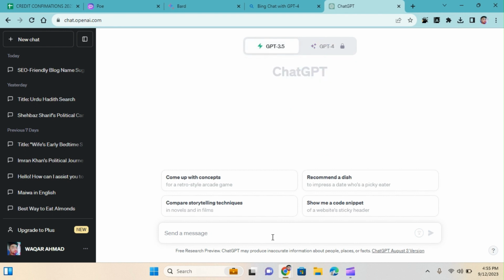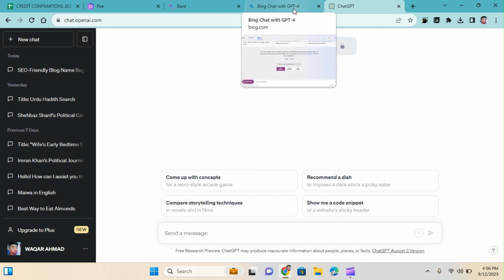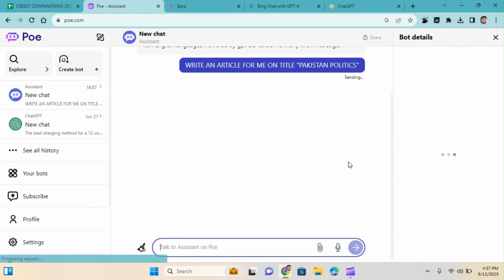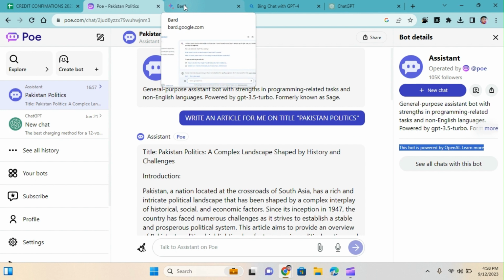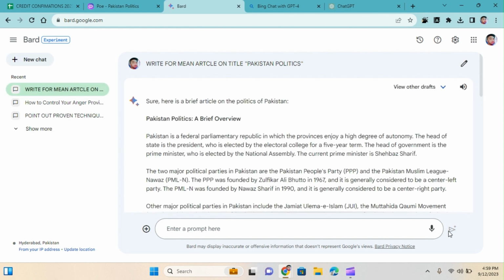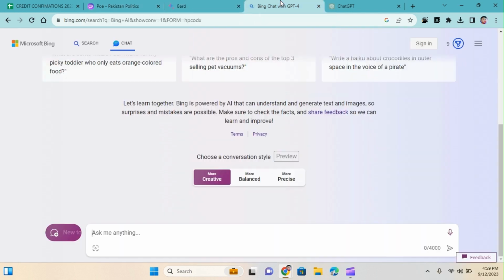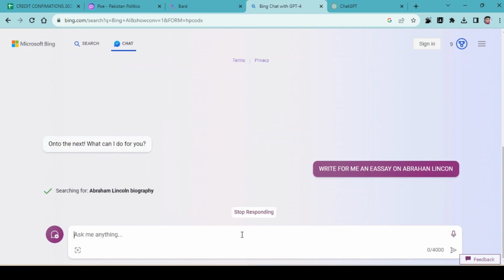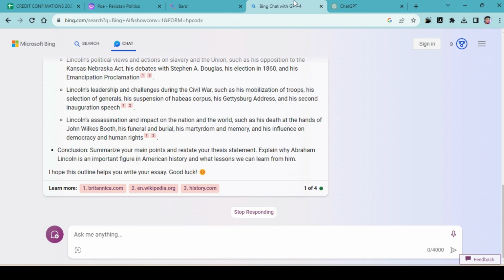HOW TO USE CHATGPT 4 FOR FREE| chatgpt 4 free access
In this comprehensive guide, we'll show you how to access and utilize ChatGPT 4 for free, unlocking the power of this cutting-edge AI language model. Discover the best ways to harness ChatGPT 4's capabilities without breaking the bank.

ChatGPT 4, Free Usage, How to Use ChatGPT 4, AI Language Model, Step-by-Step Guide, ChatGPT 4 Tutorial

In this video, we'll cover:

Introduction to ChatGPT 4: Learn about the latest features and improvements.
Free Access Methods: Explore legitimate ways to use ChatGPT 4 without cost.
Setting Up: Step-by-step instructions for getting started with ChatGPT 4.
Usage Tips: Maximize your productivity with expert tips and tricks.
Applications: Discover how ChatGPT 4 can benefit your projects.
Don't miss out on this valuable tutorial! By the end of this video, you'll be well-equipped to leverage ChatGPT 4 for your creative and professional endeavors.

🚀 Unlock the potential of ChatGPT 4 today!

Your feedback and questions are always welcome in the comments section below. Let's dive into the world of ChatGPT 4 together!